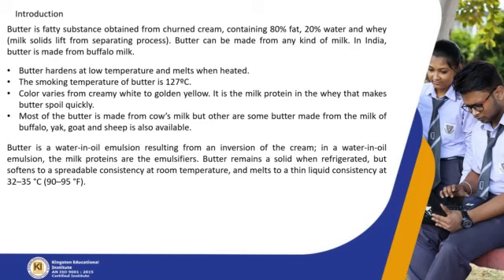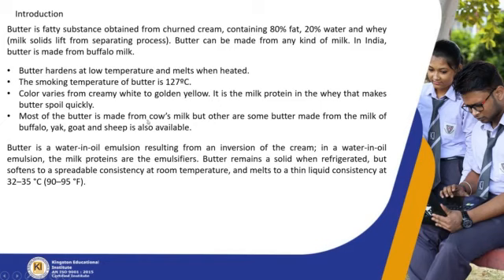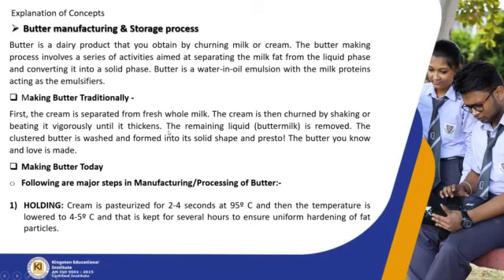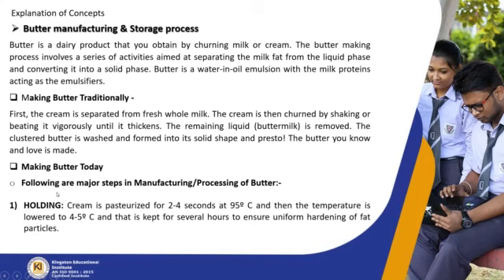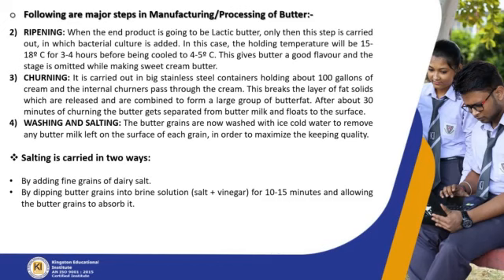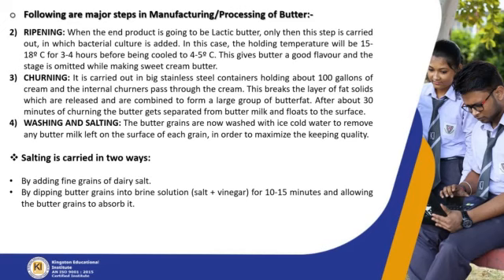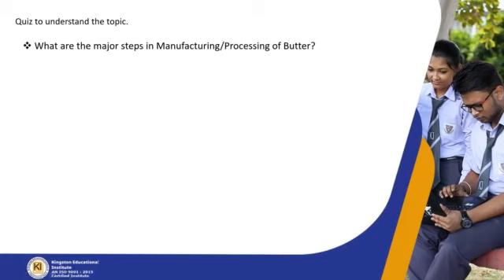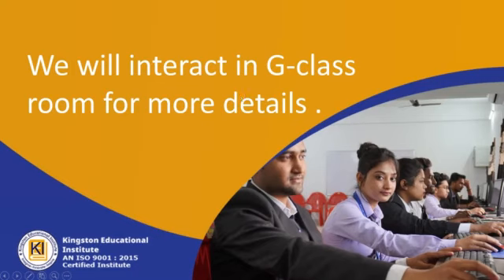Butter Manufacture & Storage Process/Food Production/Anirban Chowdhury